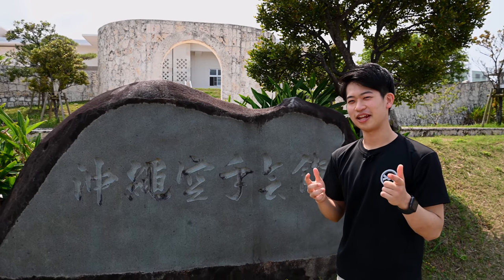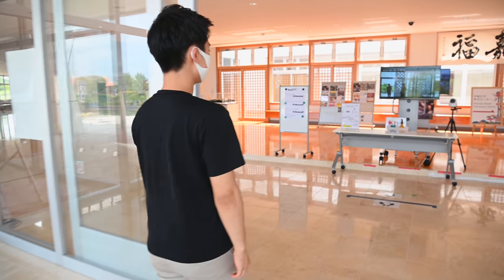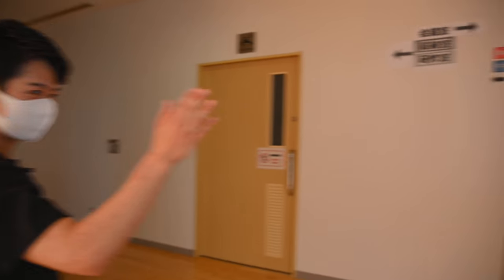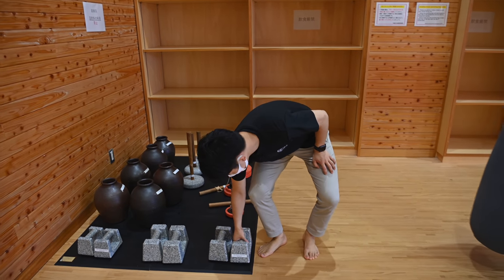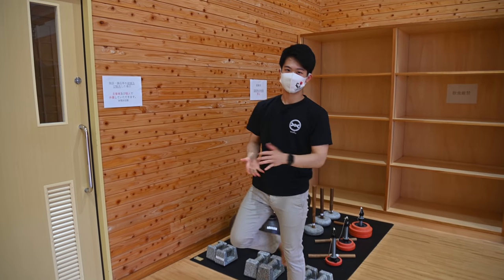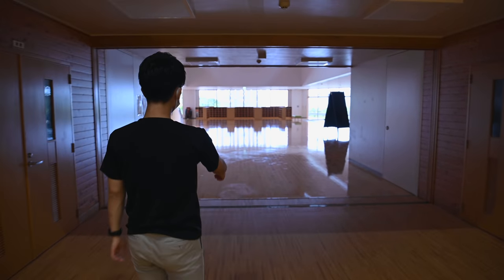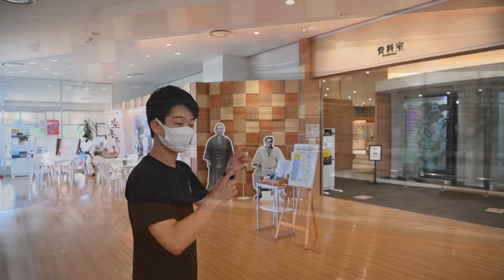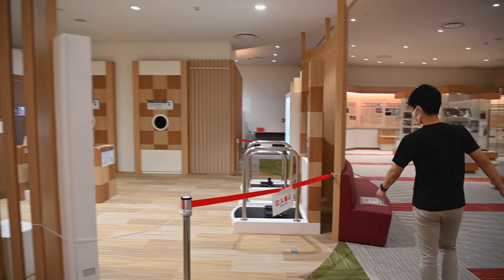The World's ONLY Karate Museum!｜Yusuke in Okinawa Spinoff #4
📕My Background📕
Name: Yusuke Nagano
Birthplace: Kawasaki, Japan
Belt Grade: 2 Dan
As a Competitor: 2 Years @ Local Dojo in USA, 7 Years @ Keio Mita Karate Club
As a Coach: 4 Years @ Keio Mita Karate Club, 2 Years @ Karate Dojo waKu
Style of Coaching: The Fusion of Simple Concept and Logical Breakdown